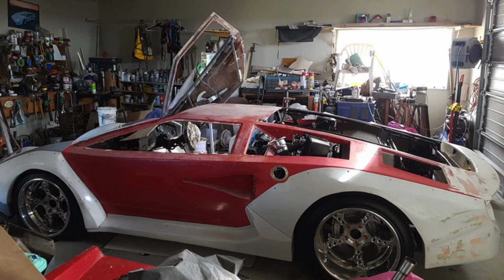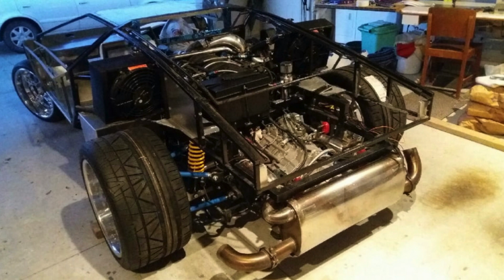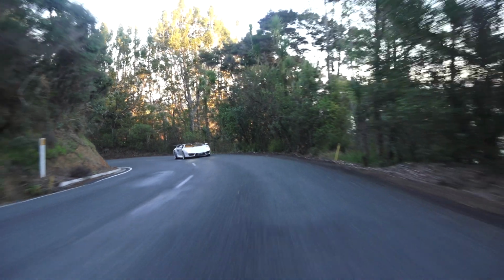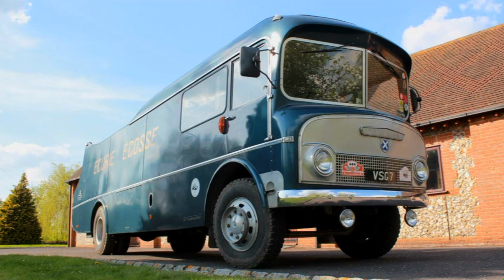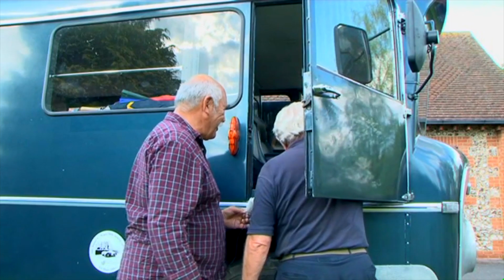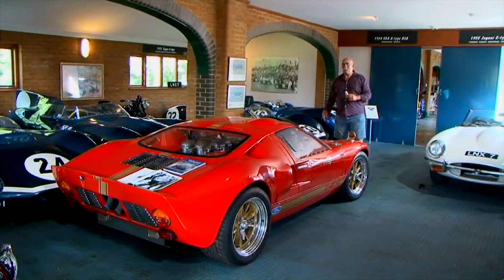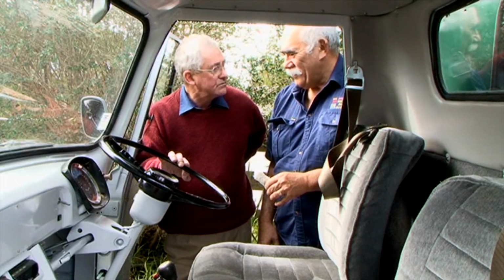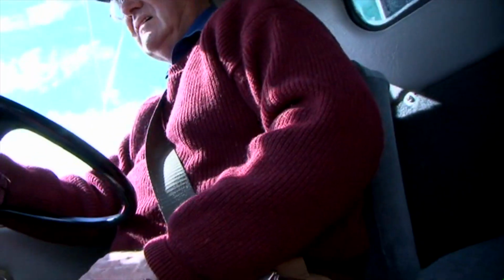episode 50 OF THE BILLY HO SHOW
We look at a Lamborghini being built from the ground up. The we look at a famous Commer Transporter that is used for the Ecure Ecosse racing team. Then we look at an old 1964 Thames Freighter